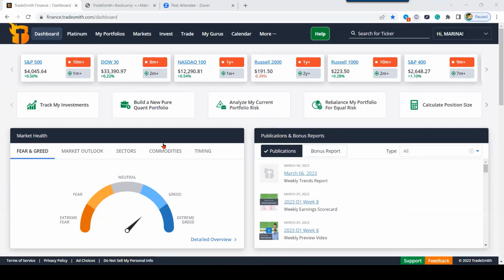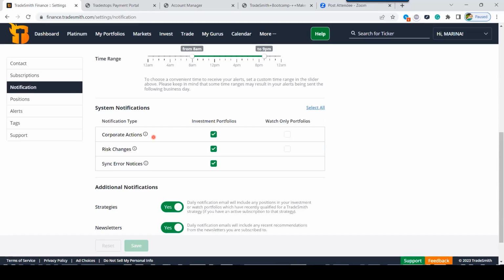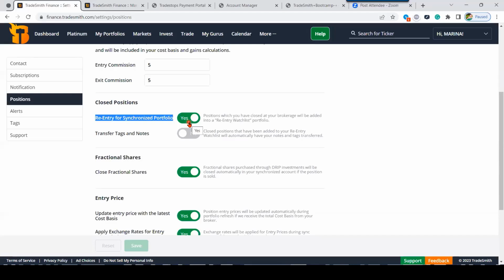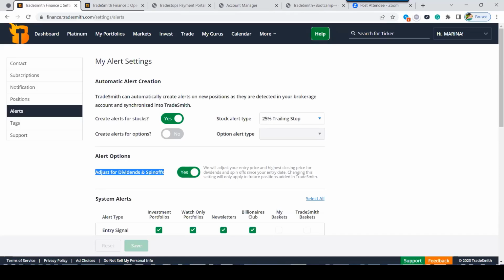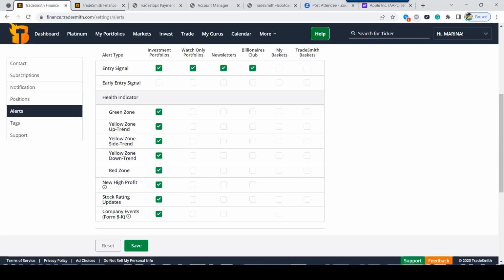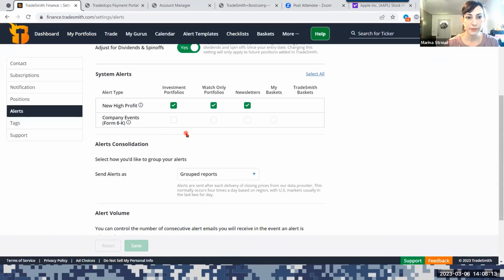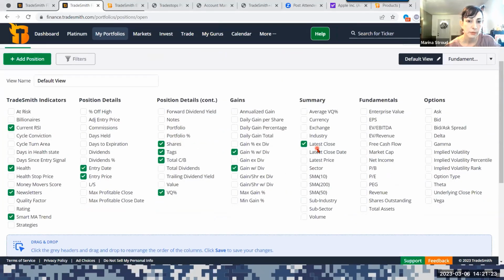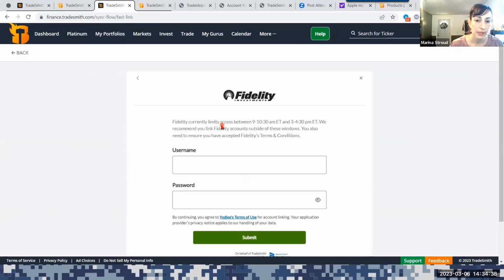TradeSmith Bootcamp- Make TradeSmith Your Own-Program Settings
Make TradeSmith Your Own-Program Settings